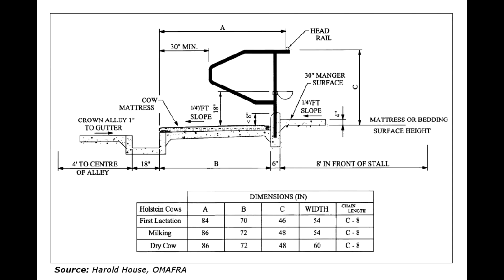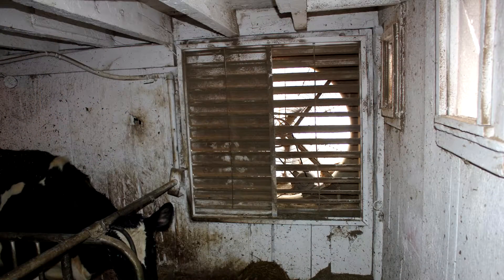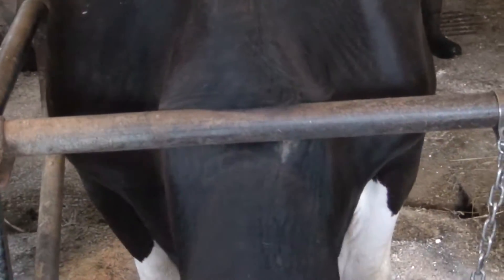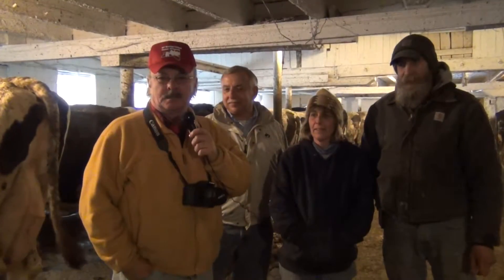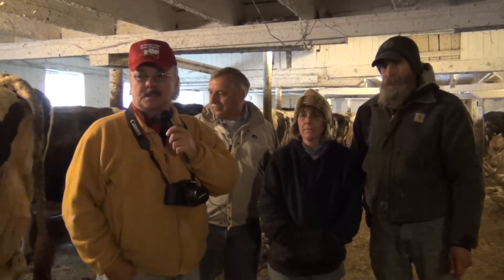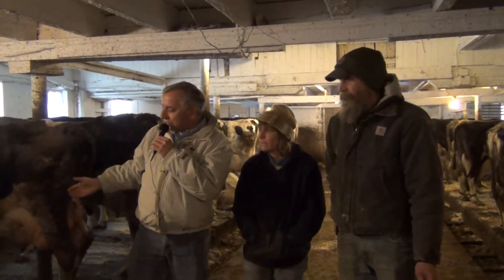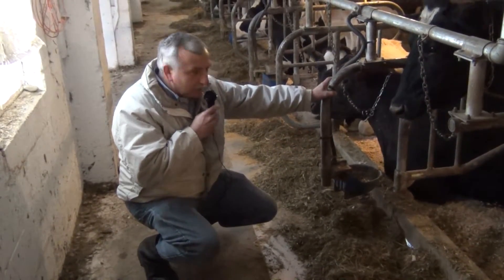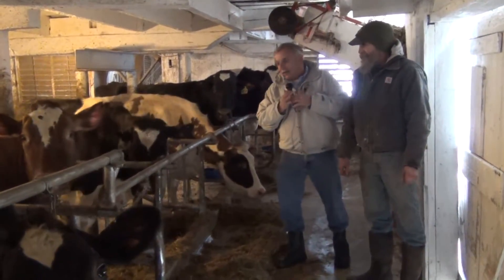Chenango Dairy Cow Comfort 1: Tie Stall Barns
This video was prepared by Cornell Cooperative Extension of Chenango County New York. Cow comfort has been determined to be one of the leading contributors to increased production and net profits on dairy farms.  We visit several successful dairy farms and learn about stall size, neck rail placement, bedding, and other barn improvements which can make your dairy farm more successful.